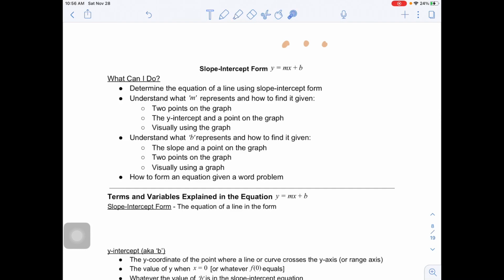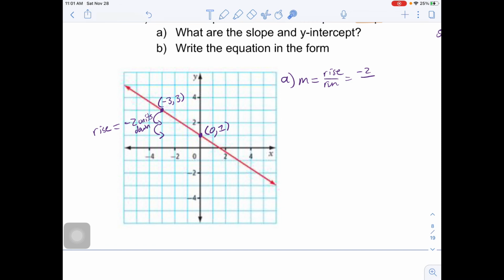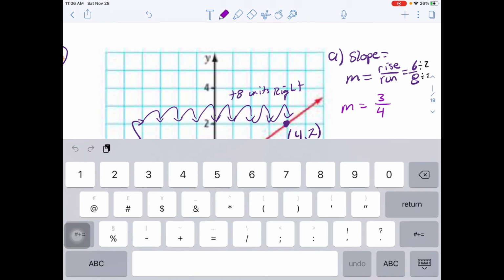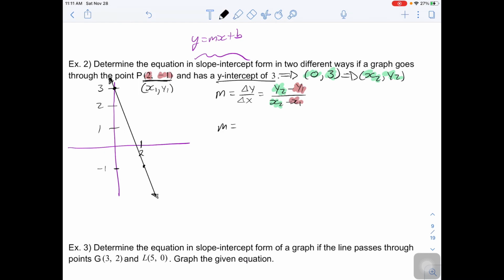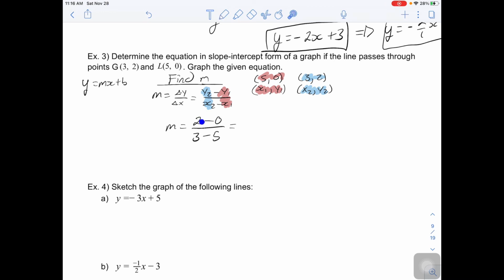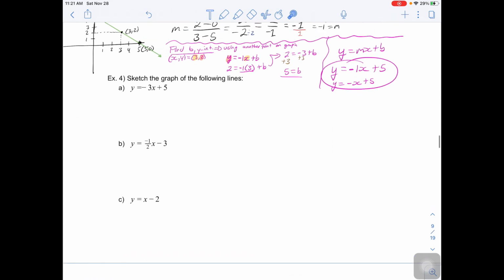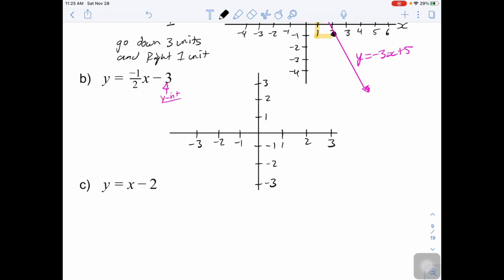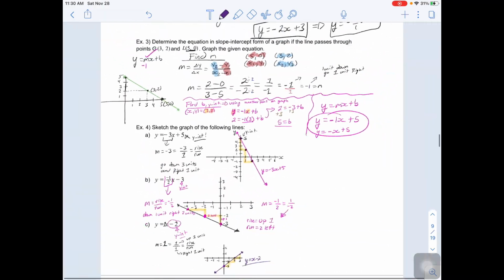Math 10C Ch.6 [5] Slope intercept form of linear relations y=mxb